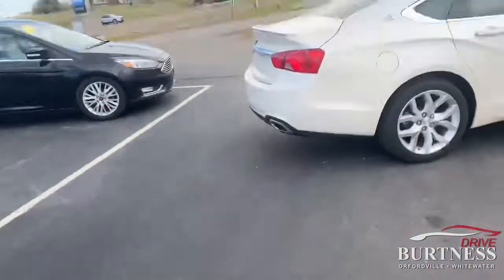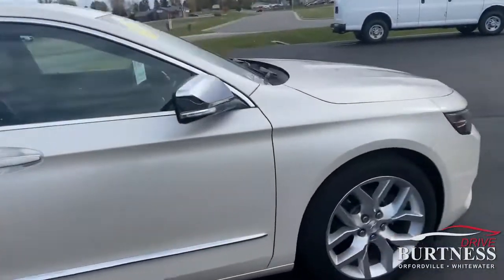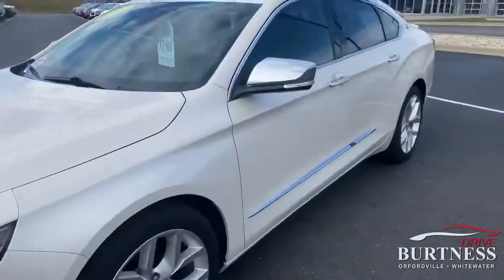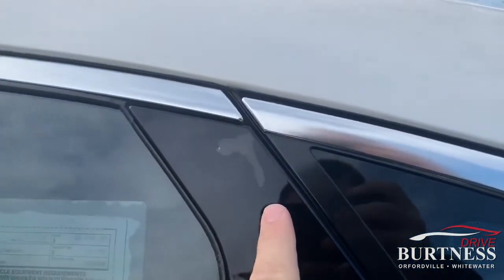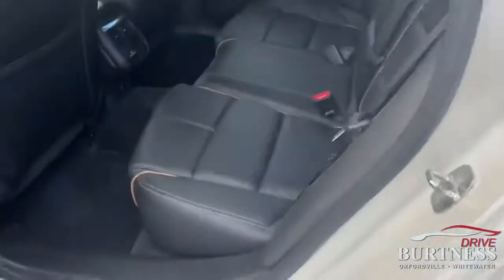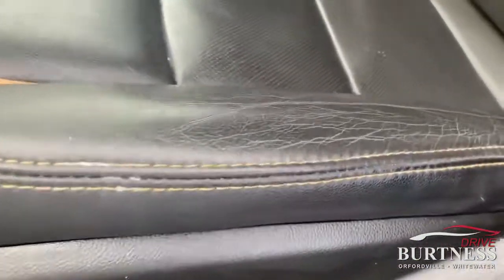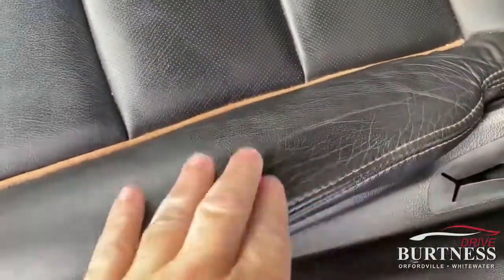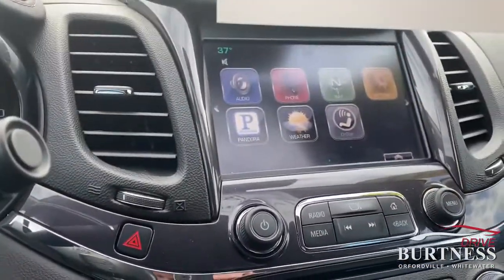2014 Impala for Hosea 33256A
Pre-Owned 2014 Chevrolet Impala LTZ w/2LZ FWD Sedan
VIN: 1G1155S31EU119064 STOCK: 33256A

Experience a Fully-Loaded Chevrolet Impala LTZ
PREMIUM AUDIO PACKAGE includes (UQS) Bose premium surround sound 11-speaker system and (KI6) 120-volt power outlet, COMFORT AND CONVENIENCE PACKAGE includes (KU1) ventilated driver seat, (KU3) ventilated front passenger seat, (UVD) heated steering wheel, (N38) power tilt and telescoping steering column, (A45) driver seat, outside mirrors and steering wheel memory settings, (UG1) Universal Home Remote, (B58) premium carpeted front and rear floor mats, (B36) carpeted trunk mat, (DD8) auto-dimming inside rearview mirror and (DLG) outside heated power-adjustable mirrors with turn signal indicators, ground illumination and driver-side auto-dimming feature , POWER OUTLET, 120-VOLT, LOCATED ON THE REAR OF CENTER CONSOLE, MIRRORS, OUTSIDE HEATED POWER-ADJUSTABLE manual-folding with integrated turn signal indicators, ground illumination, driver-side auto-dimming feature and chrome mirror caps, MIRROR, INSIDE REARVIEW AUTO-DIMMING, LTZ PREFERRED EQUIPMENT GROUP includes Standard Equipment, LPO, REAR SPOILER, LICENSE PLATE BRACKET, FRONT, JET BLACK, LEATHER-APPOINTED SEAT TRIM, FLOOR MATS, PREMIUM CARPETED FRONT AND REAR, ENGINE, 3.6L DOHC V6 DI WITH VARIABLE VALVE TIMING (VVT) (305 hp [227.4 kW] @ 6800 rpm, 264 lb-ft of torque [356.4 N-m] @ 5200 rpm) (Includes E85 FlexFuel capability with (FE9) Federal e